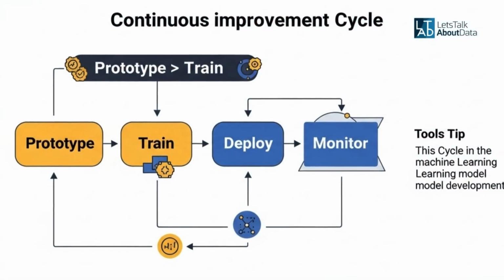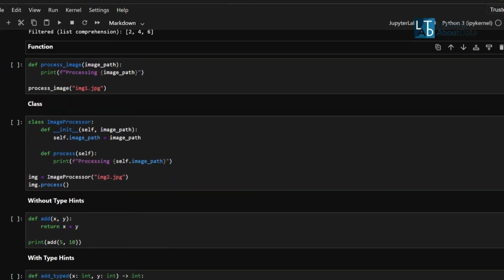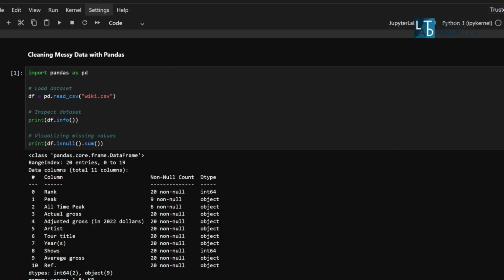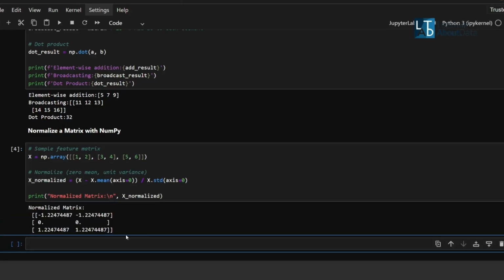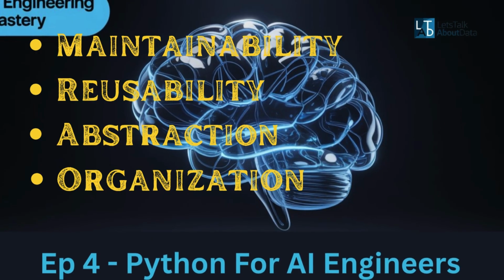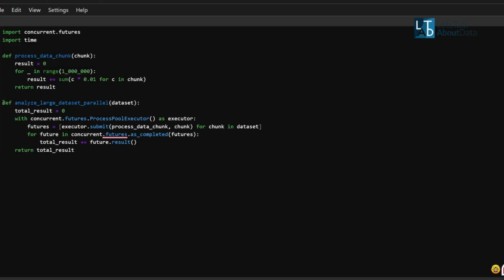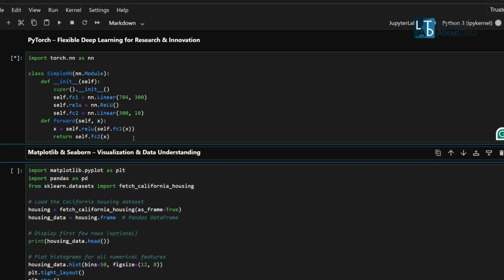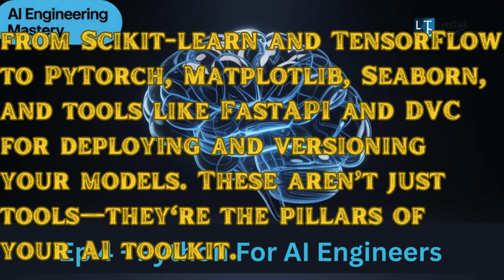Python for AI Engineers: Clean Code, Performance & Tools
Step beyond the basics — this is Python for AI Engineers, not just another beginner tutorial. In Episode 4 of our AI Engineering Series, we explore how to write production-grade, performant Python code used in real AI systems. Perfect for aspiring engineers and experienced practitioners alike.

🔹 Learn best practices, libraries, and design patterns powering AI at scale.

⏱️ CHAPTERS:

00:00 – Intro
00:35 – Why Python for AI?
03:43 – Python Essentials for AI Engineering
08:51 – Data Handling with Pandas & NumPy
13:46 – Object-Oriented Python for AI Systems
18:06 – Python and Performance
22:27 – Must-Have Python Libraries for AI Engineers
29:08 – Final Thoughts + Next Episode

🚀 What You’ll Learn:

Why Python dominates AI workflows

Clean code principles for AI projects

How to use OOP to structure large AI systems

Speeding up Python with NumPy, multiprocessing, and more

Must-know libraries like scikit-learn, tensorflow, pytorch, matplotlib, seaborn, fastapi, and dvc

Real-world strategies for scalable, testable code

🧠 Want hands-on projects? Comment “PROJECTS” and we’ll send you our AI Project Pack!